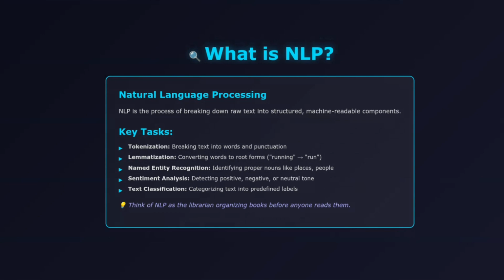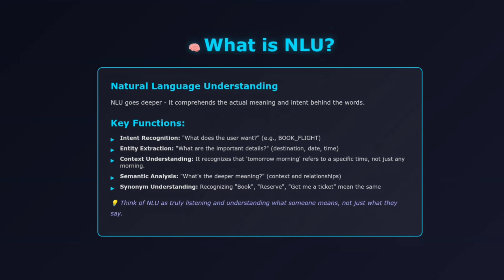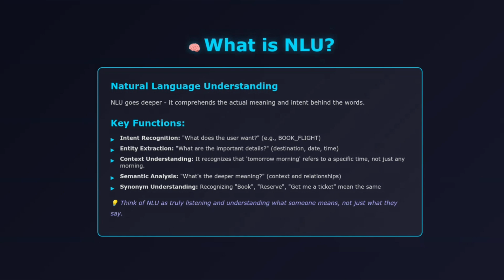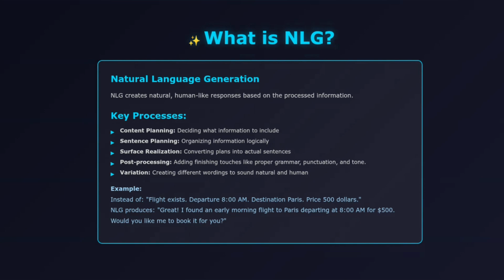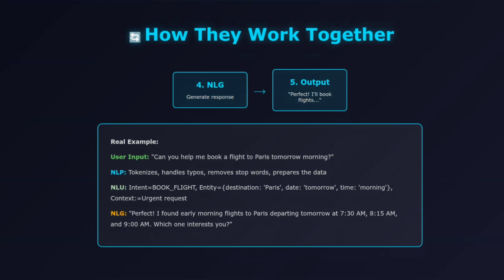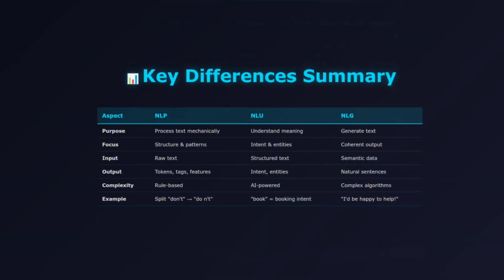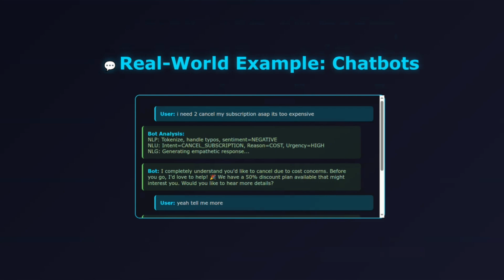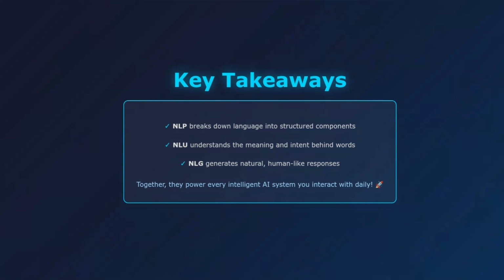NLP vs. NLU vs. NLG: How AI Reads Your Mind and Talks Back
Ever wondered how ChatGPT and Siri actually work? The magic is powered by three core concepts: NLP (Natural Language Processing), NLU (Natural Language Understanding), and NLG (Natural Language Generation). This complete guide breaks down the essential differences, shows you how they work together in a relay race, and provides real Python code examples to illustrate how machines read your intentions and craft natural, human-like responses.